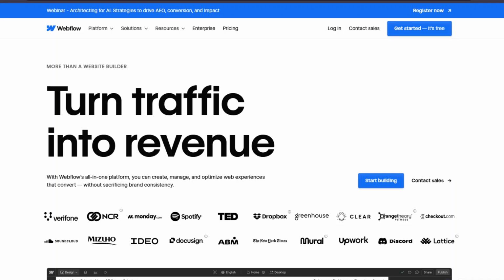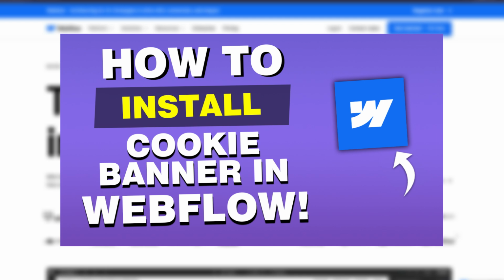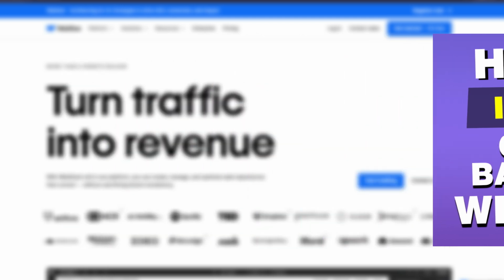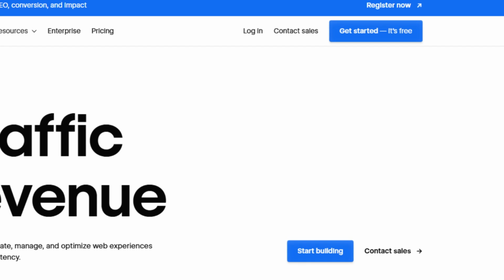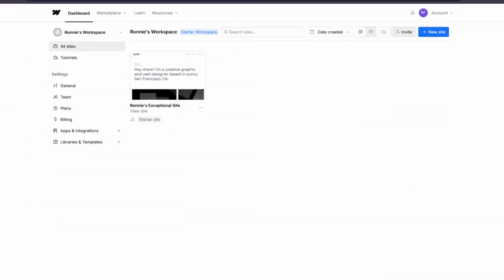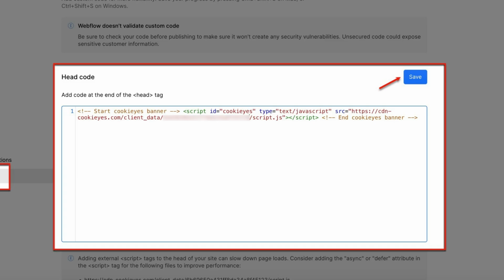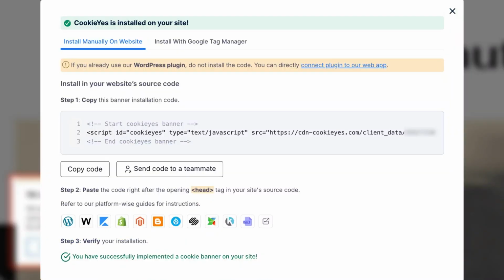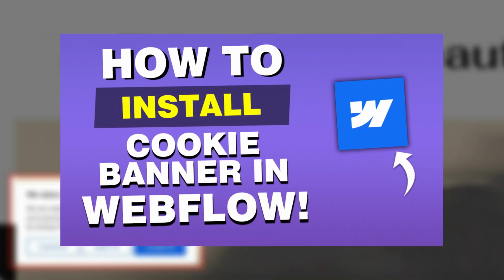NEW* How to Install a Cookie Banner in Webflow (Easy Setup)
Stay Compliant! ✅ How to Install a Cookie Banner in Webflow (June 2025)
Is your Webflow site compliant with crucial privacy regulations like GDPR and CCPA? Protecting user data and providing clear cookie consent is no longer optional – it's a must for modern websites! This ultimate guide for June 2025 will show you exactly how to install a cookie banner in Webflow, ensuring your site meets legal requirements while maintaining a seamless user experience. Learn to set up an effective and professional-looking cookie consent solution in just a few simple steps!